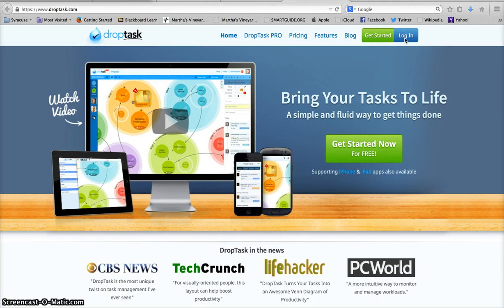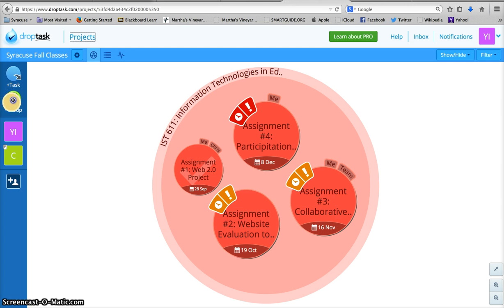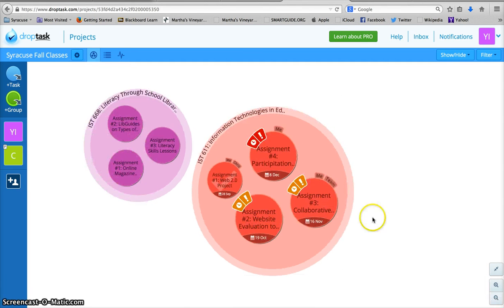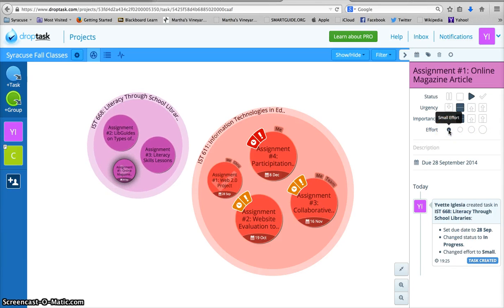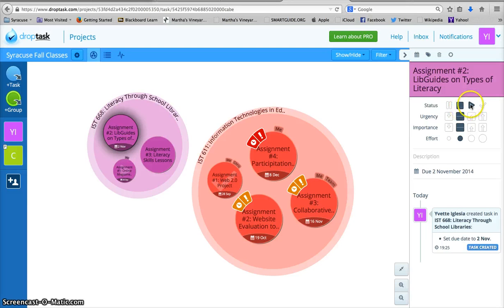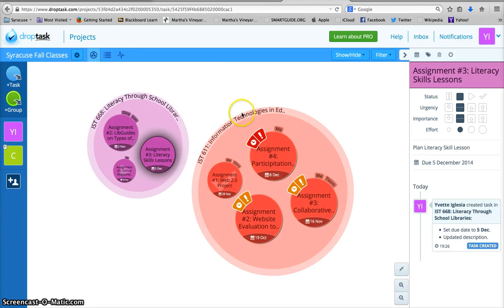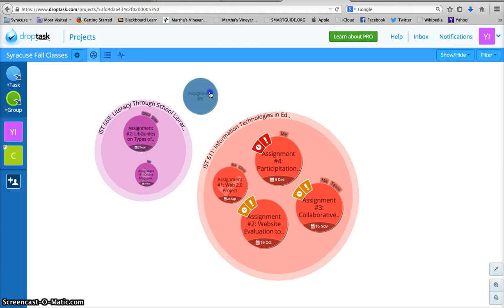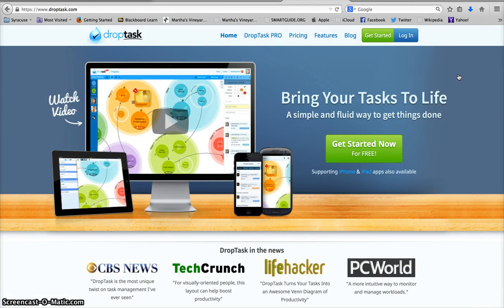Assignment #1 DropTask Web 2 0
DropTask: Visual Task Management Tool